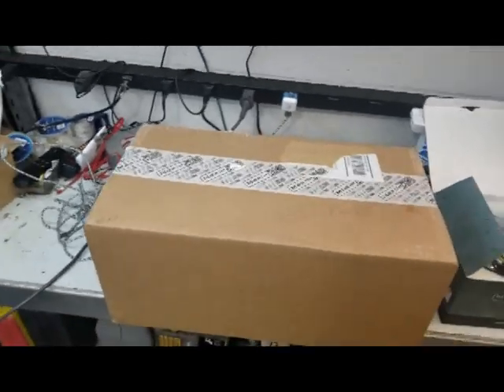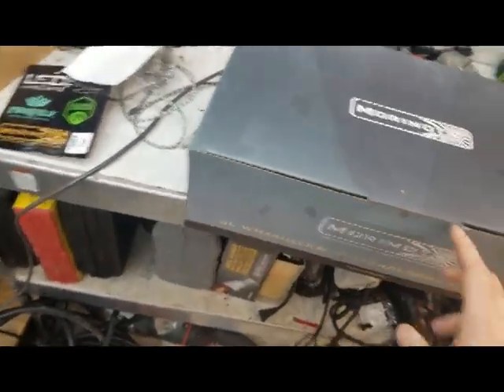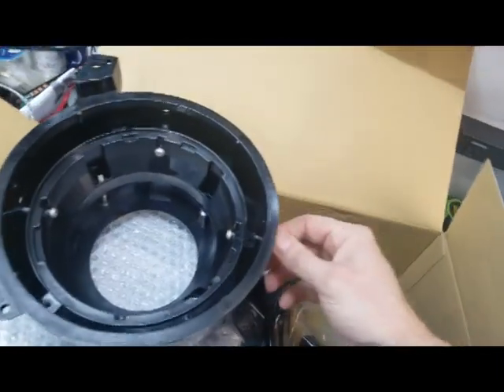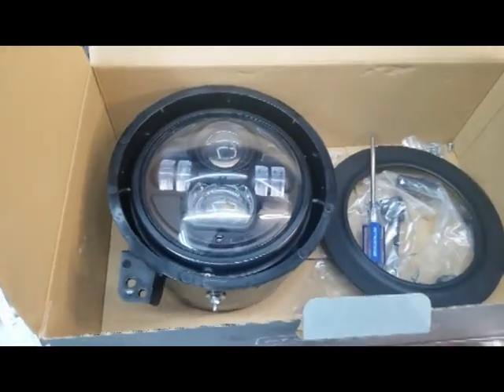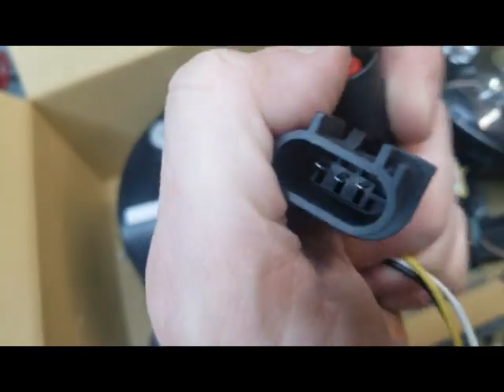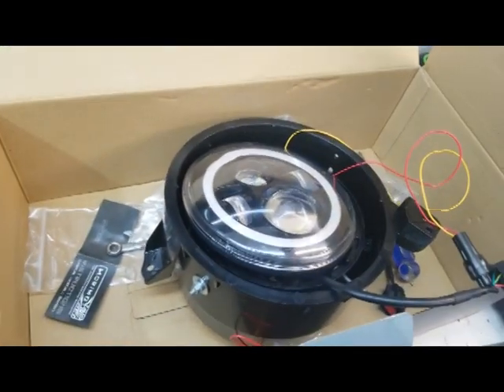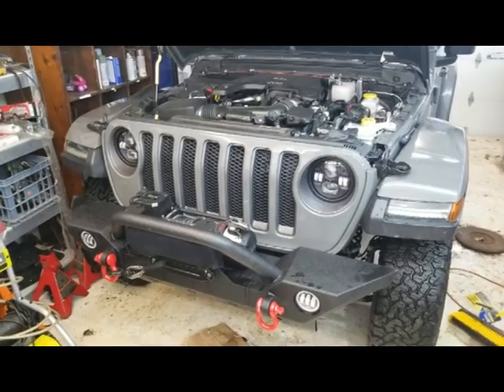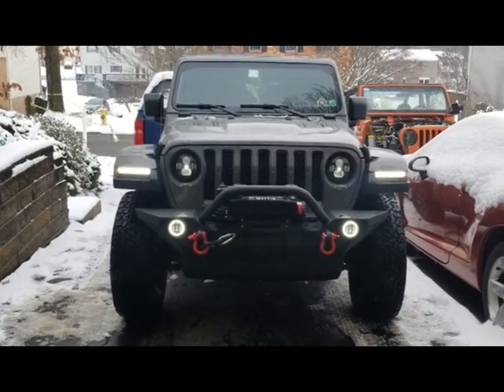Morimoto 2018+ JL headlight adapters first look and install!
These just came on friday.  I also installed the sealed 7 1.0's